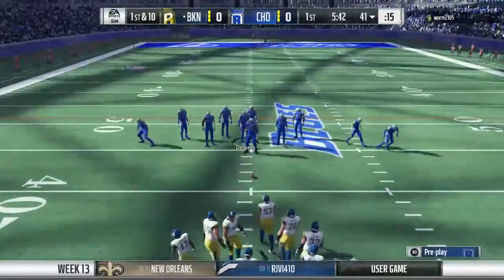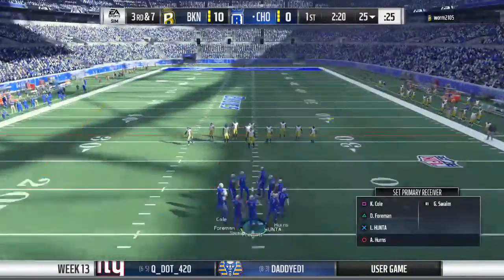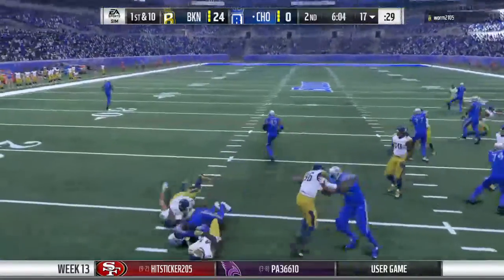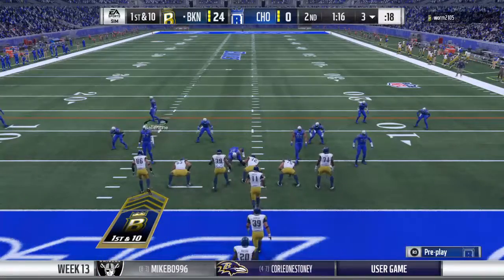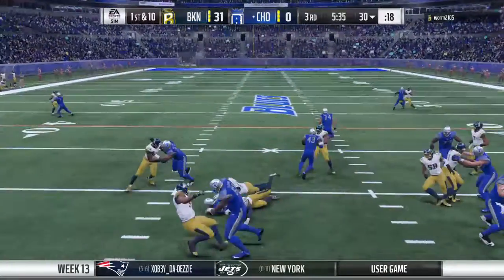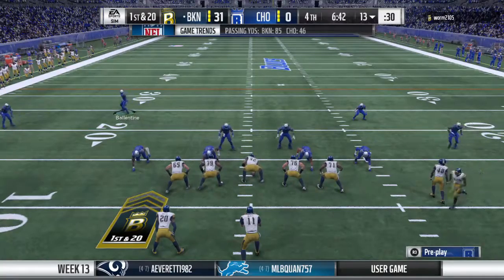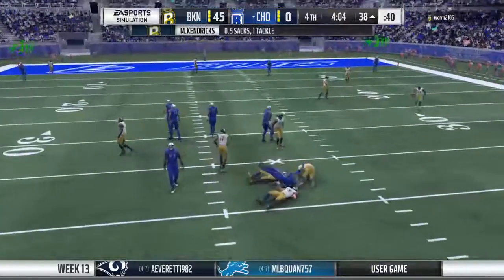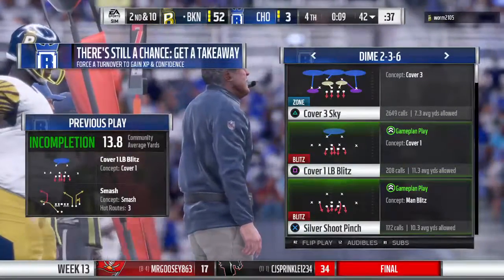Huntaboy512 Live PS4 Broadcast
Huntaboy7800